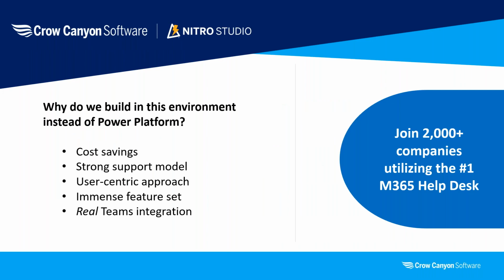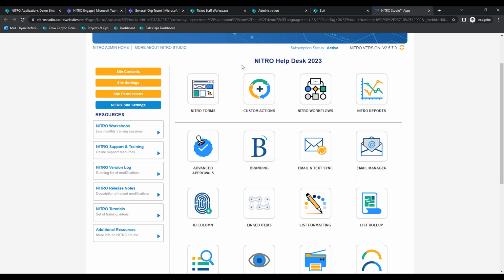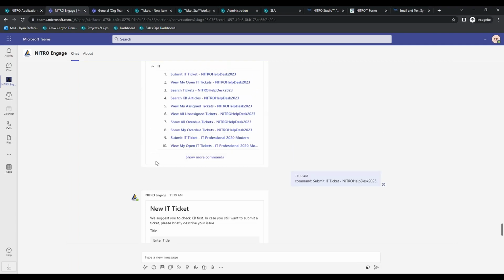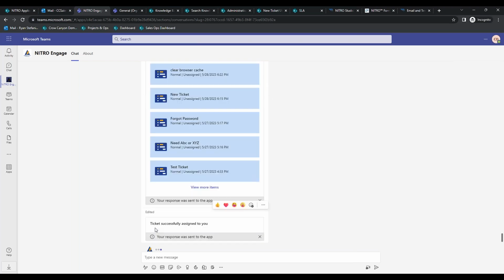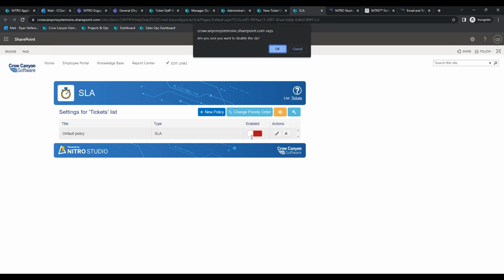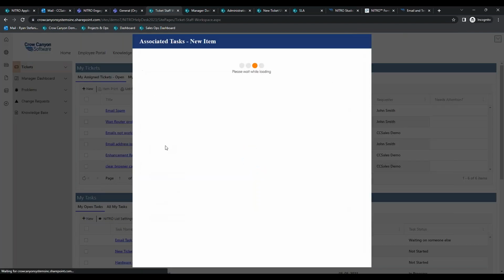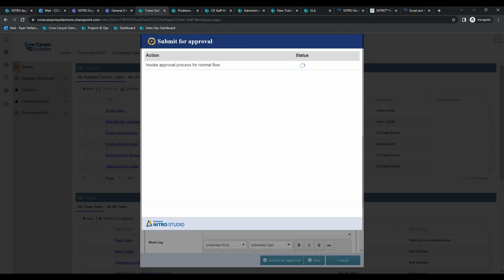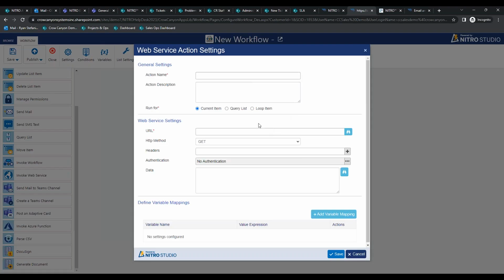Microsoft IT Ticketing System | IT Ticketing System in Office 365 & Teams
Crow Canyon Software’s SharePoint, Teams, & Office 365 Ticketing System turns M365 into a powerful tool for organizations of all sizes and types. This application gives you all the capabilities you need to successfully manage user and customers requests in a timely and efficient manner.

Join us as we open our doors for a showcase of the #1 help desk in M365, Teams, & SharePoint.

Our Office 365 IT Ticketing System (aka NITRO Help Desk) includes:

– SLAs
– Notifications
– Dynamic, responsive forms that can run on any device
– Omnichannel support – users can use email, web, portals, bots, texting, and more to contact the help desk
– Workflows & actions that automate many processes — approvals, assignment, escalations, closing tickets
– Reports & dashboards that give both an immediate and historical view of Help Desk status
– Knowledge base and self-service capabilities, including bots
– Asset tracking, maintenance, upgrades, replacements
– Problem and change management
– & much more!

Whatever your support or service needs are, Crow Canyon’s NITRO Help Desk for Office 365 and Teams can provide a cost-effective, efficient solution. Your company already made the investment in Office 365 — now see how to supercharge it with NITRO Help Desk!